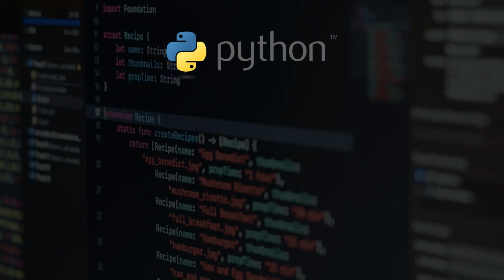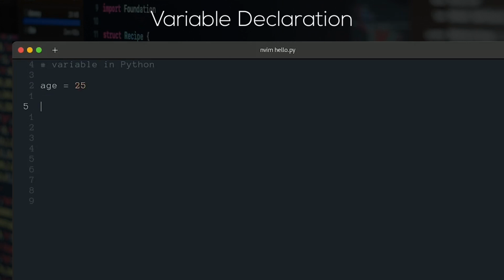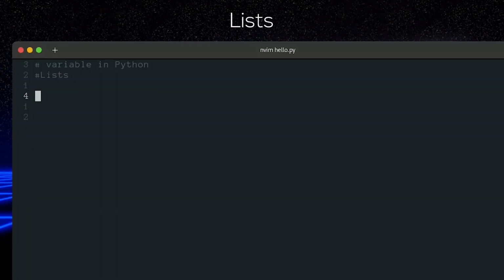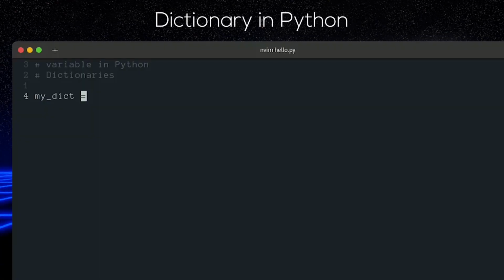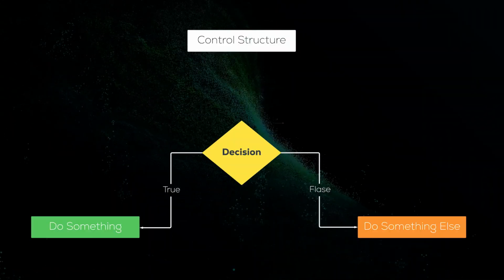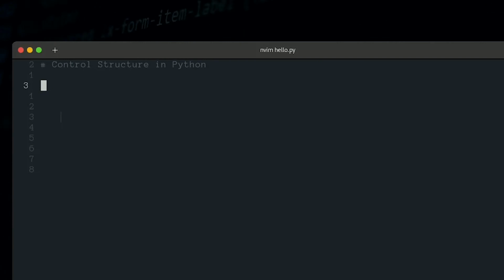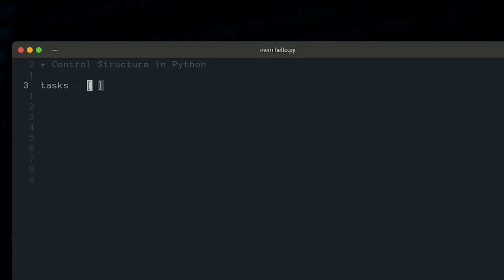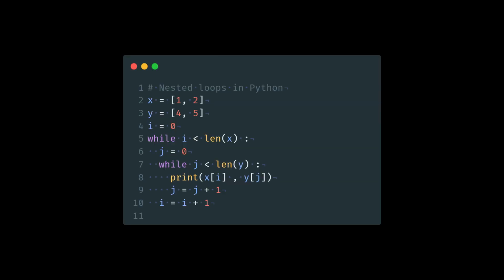Variables | Control Structure | Loops and More | in 100 seconds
100 seconds of Basics of Python3 :
0:08 Variable declaration.
0:38 Data Structure in Python (List, set, Dictionary, Tuple, Arrays)
1:31 Control Structure
1:42 If-else
1:55 Loops
2:10 While Loop
2:28 For loop